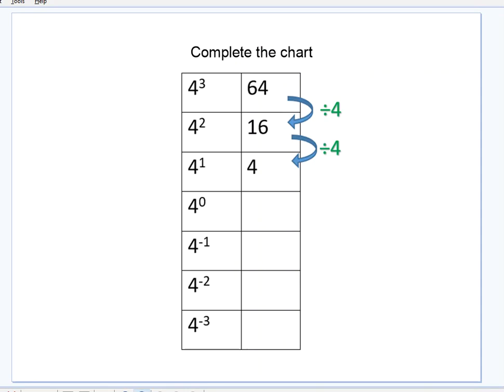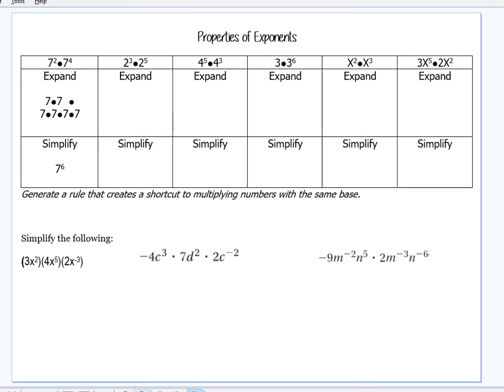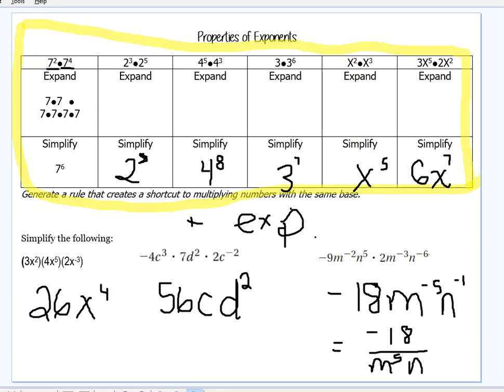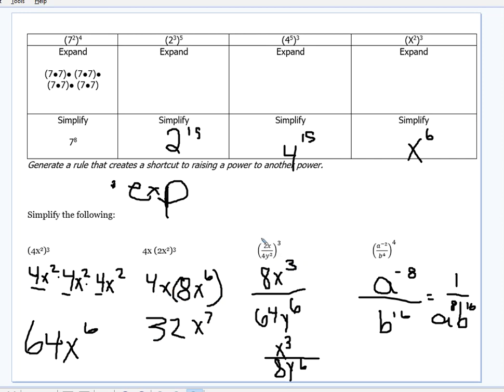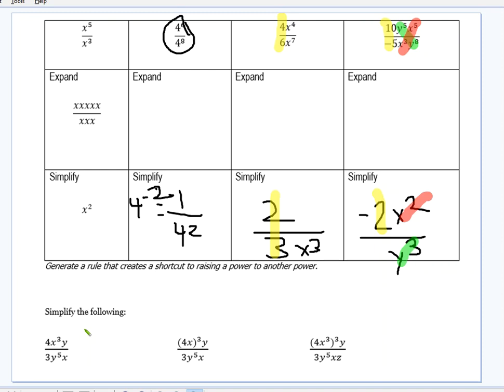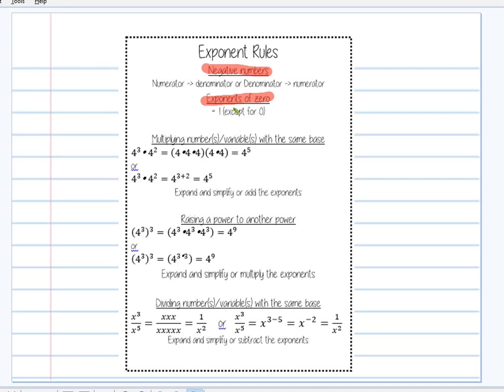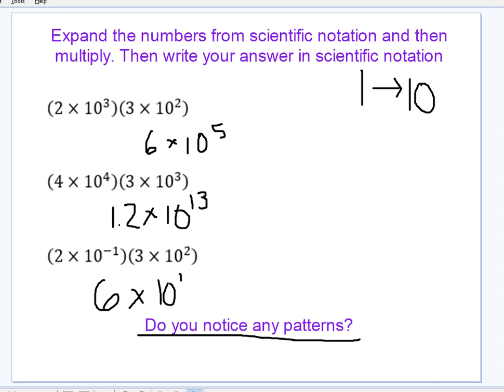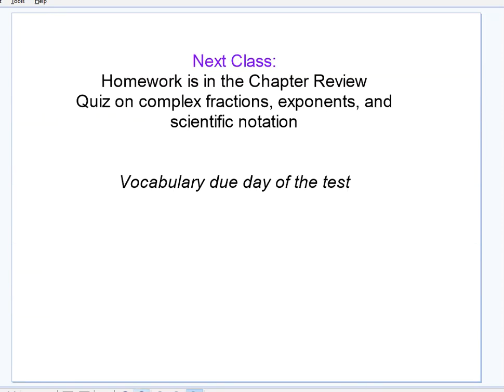Exponents and Scientific Notation